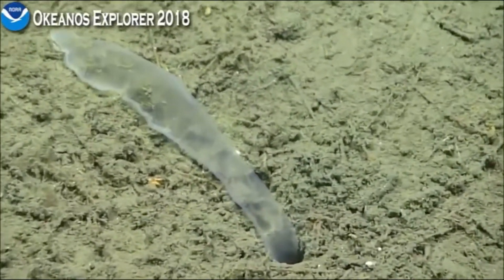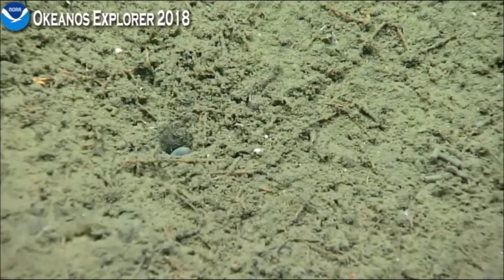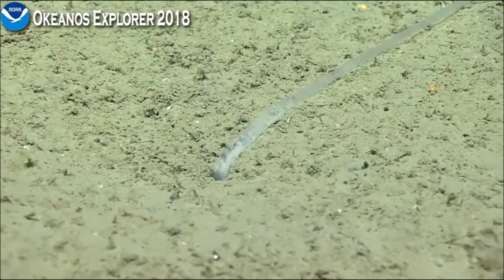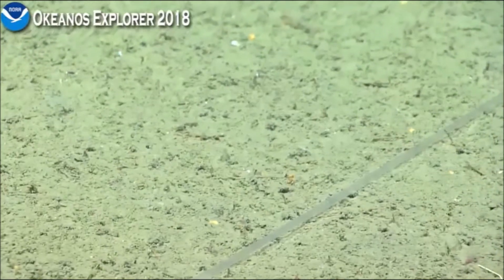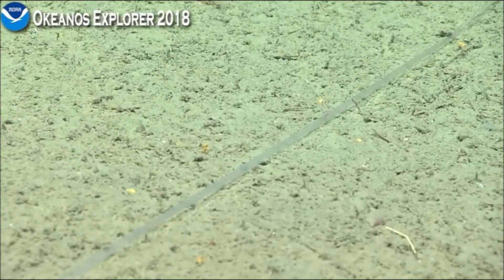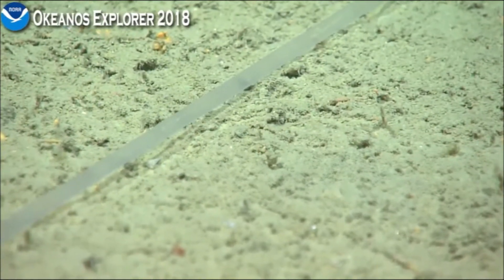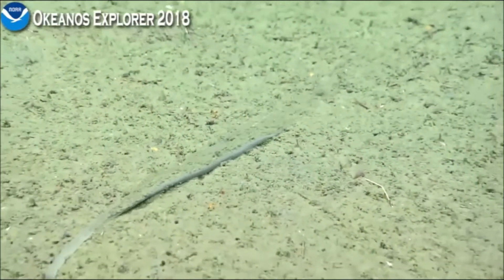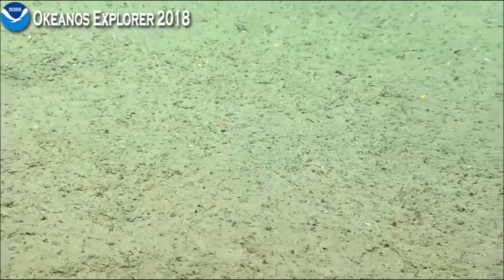NOAA June 26 - Creepy Spoon worms! (Echiuran Proboscis)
Intercanyon Ridge (depth 1120m.)